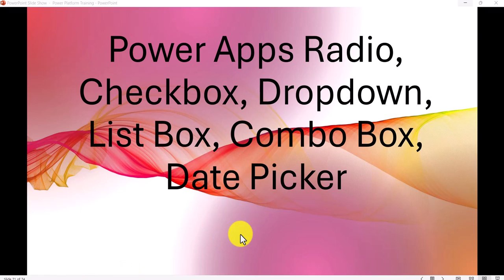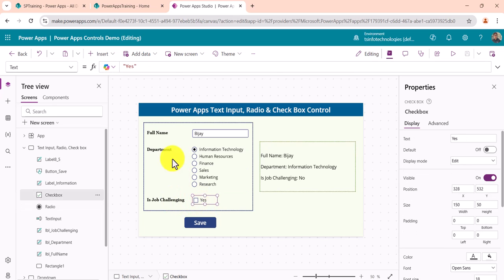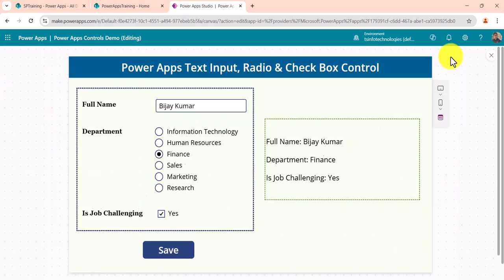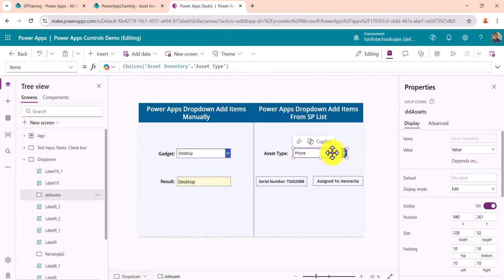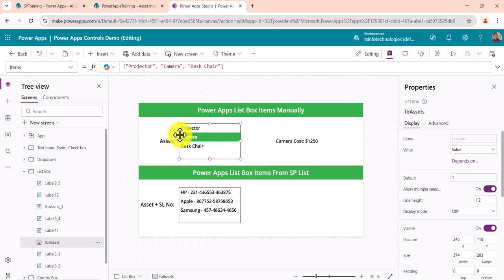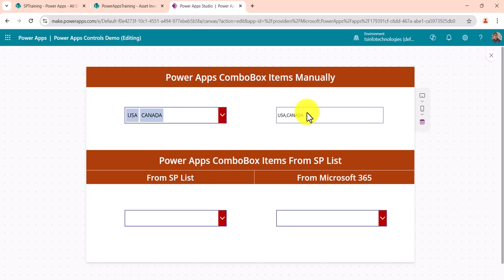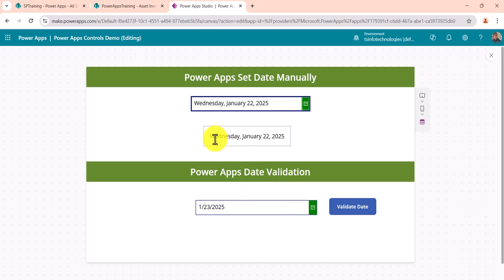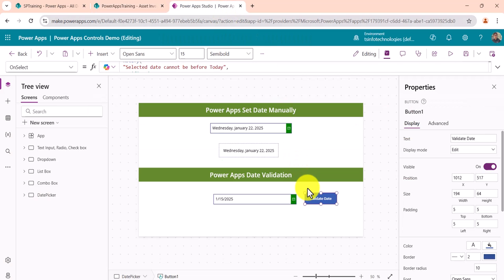Power Apps Controls: Radio, Checkbox, Dropdown, Combo Box, Date Picker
In this video, I'll show you how to use common Power Apps controls in a blank canvas app. I work with the radio button, check box, dropdown, list box, combo box and date picker.

In this video:
✅ Use the radio button and check box controls
✅ Add a dropdown and a list box
✅ Work with the combo box control
✅ Use the date picker control
✅ All in a blank canvas app